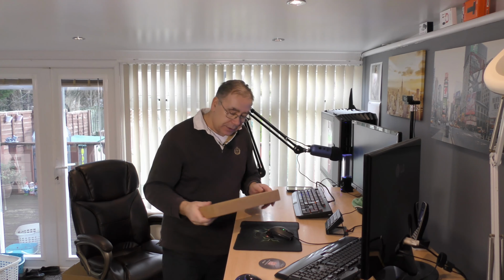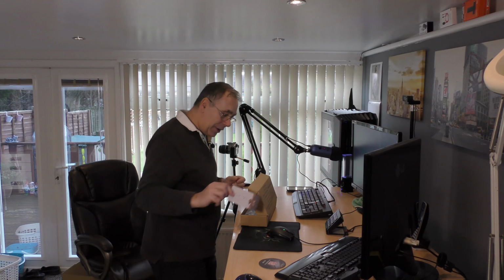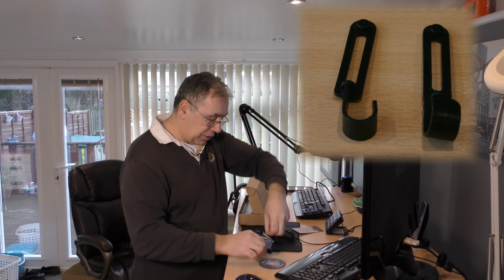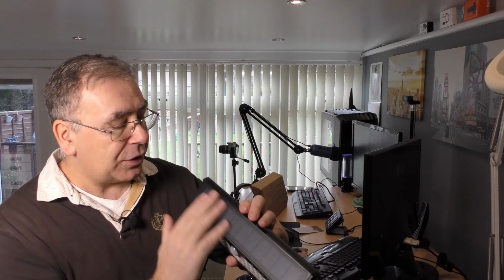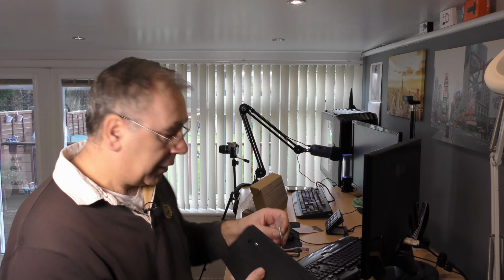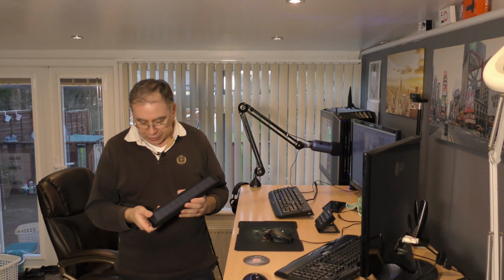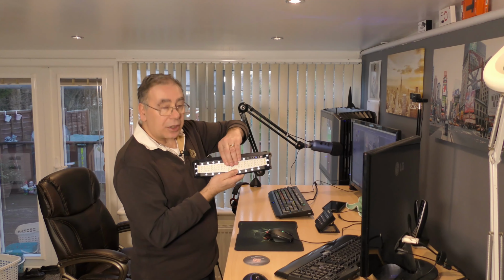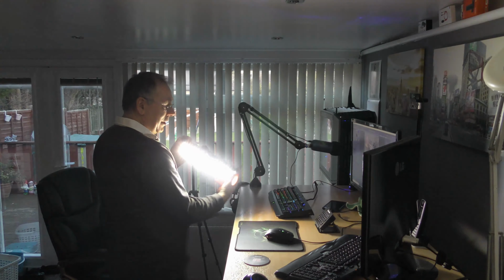Maluokasa LED Solar Security Lights Review, Unboxing & Test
Solar Security Lights Outdoor unboxing and test
Solar Security Lights Outdoor，79 LED Motion Sensor Super Bright Wall Lights,4 Lighting Modes,Weatherproof , Wide Angle for Yard, Driveway, Garage, Pathway,Garden,Solar and USB Powered
To Buy

it helps support my YouTube channel. Thank you!